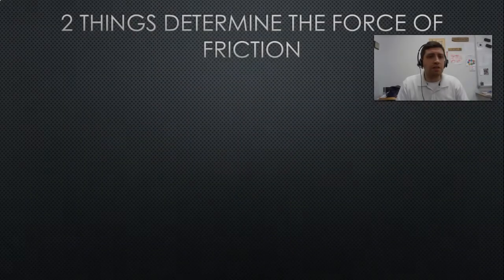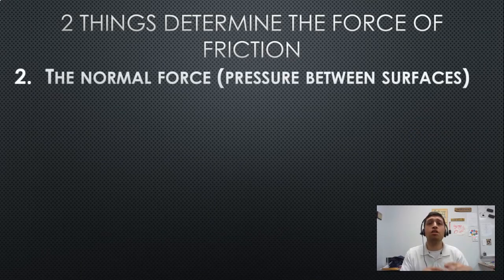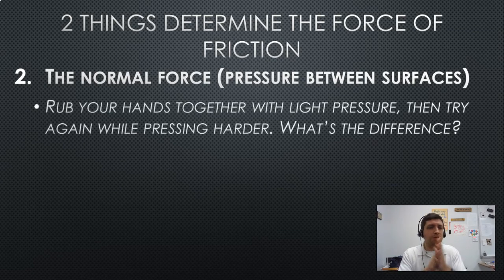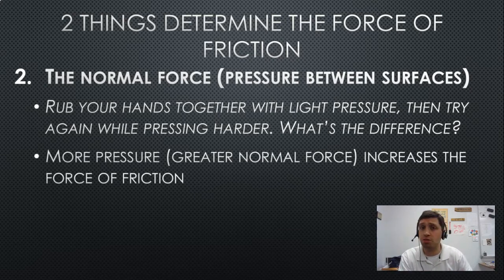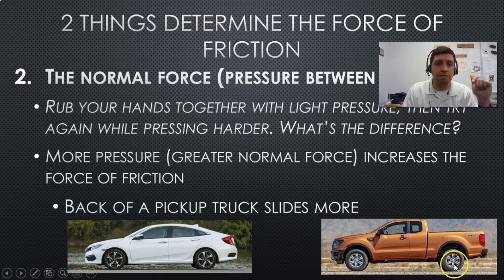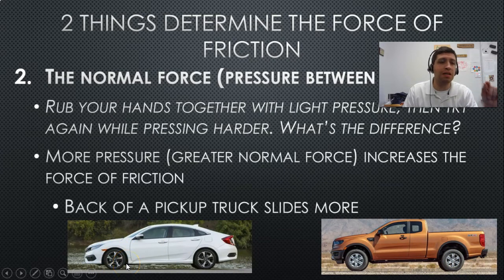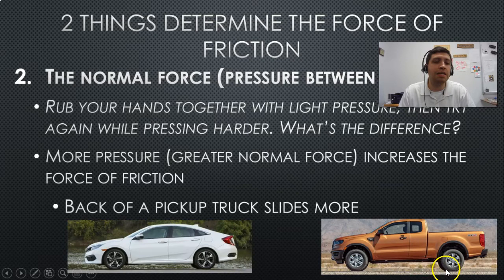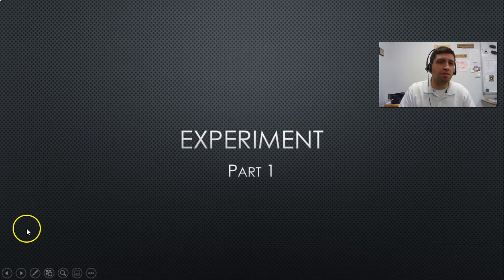Friction Part 2: Normal force, experiment 1